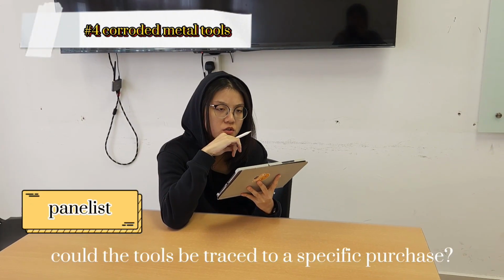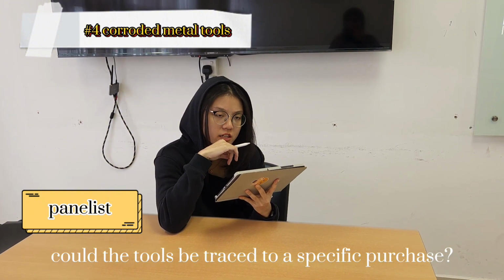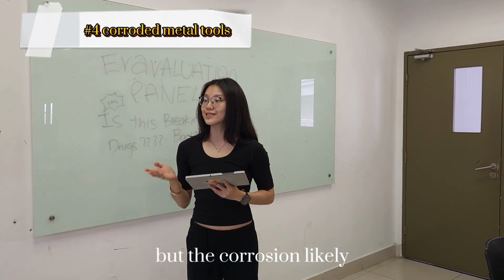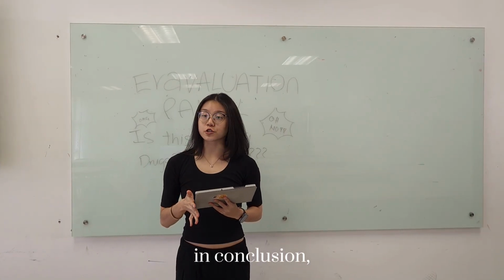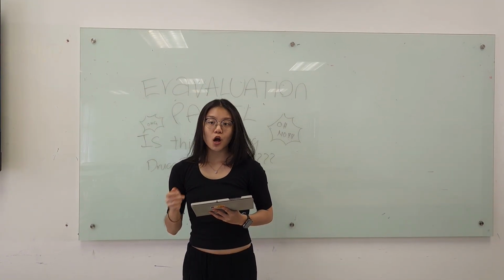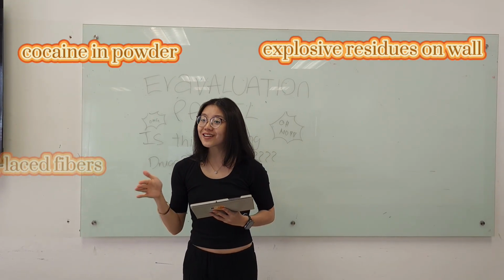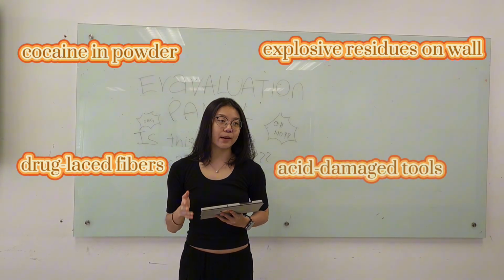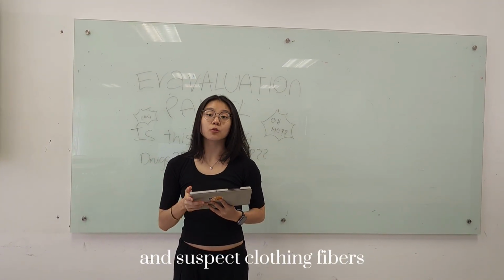analytical chem mini project feb25